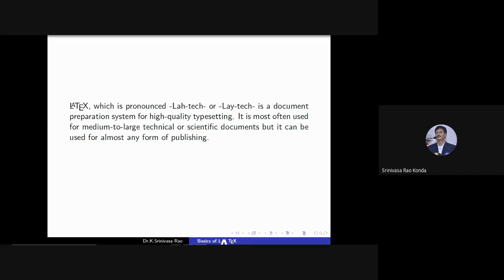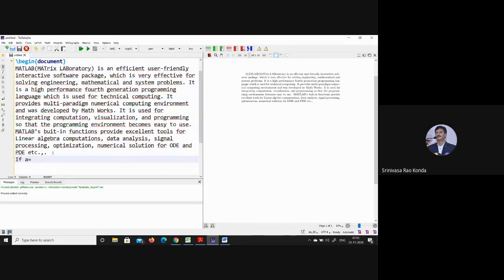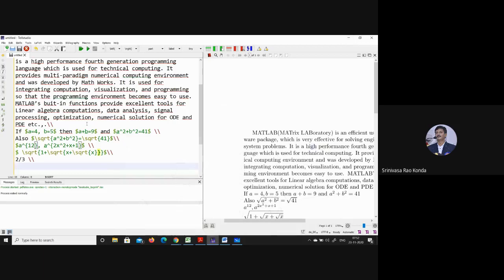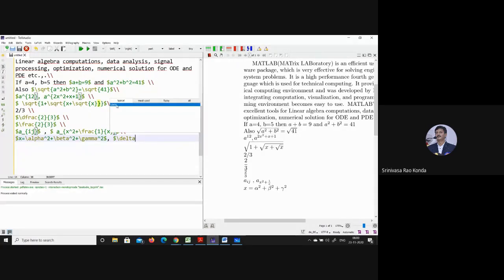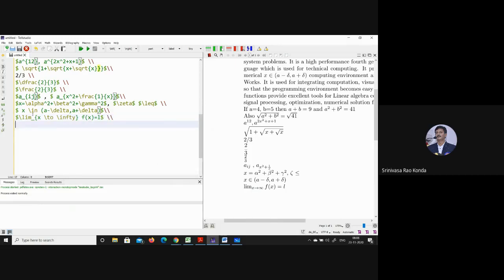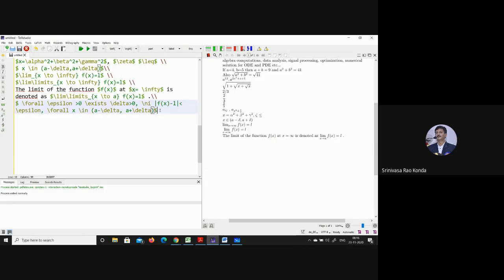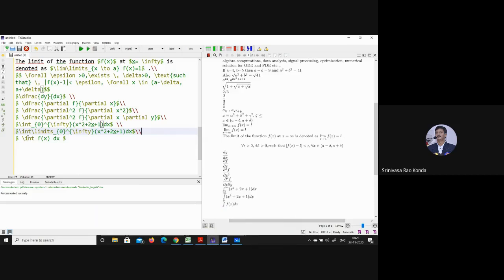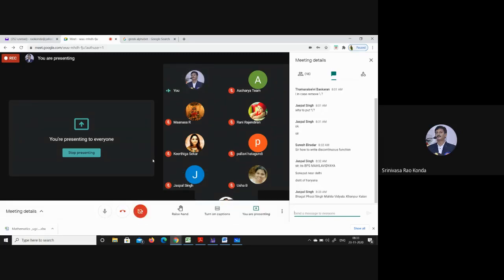Class 1: Research Documentation Using Latex